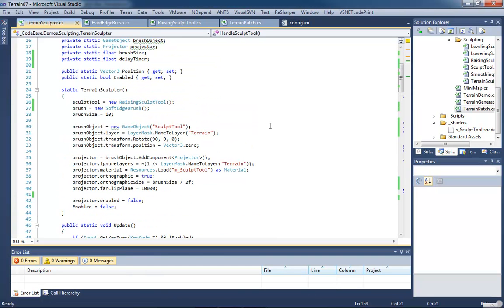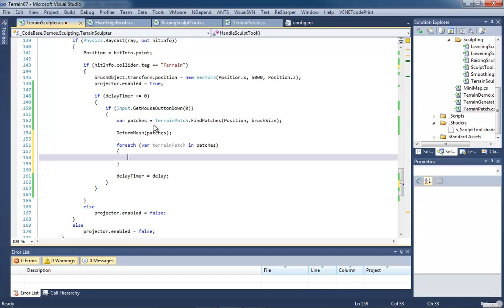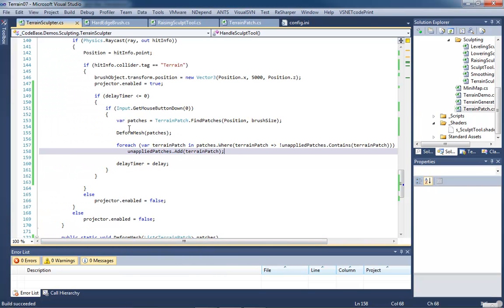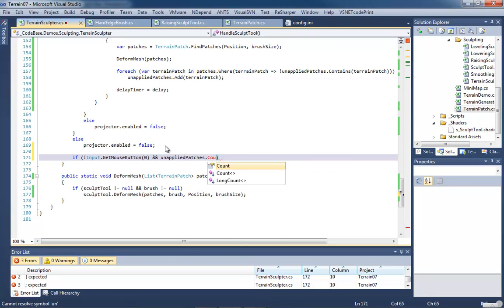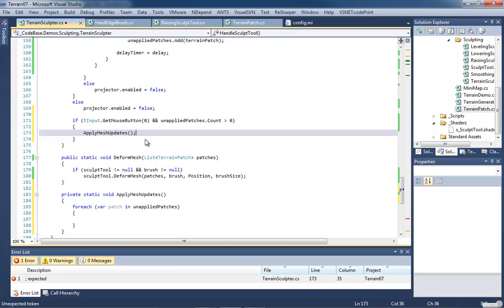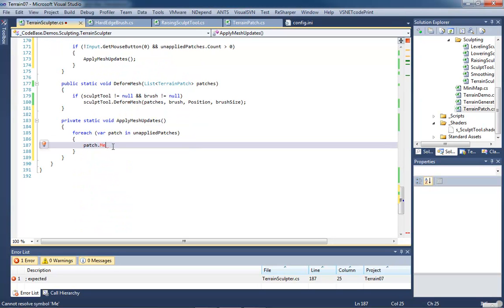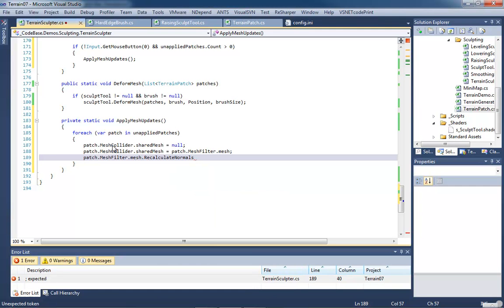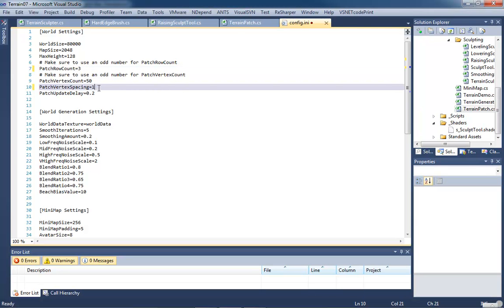🔴 Terrain Sculpting • R&D (17) • World of Sculpting • MMO Game Development with Unity • (Pt. 151)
Before we can apply updates, we need to track what patches are being updated. In this video we make some adjustments to TerrainSculpter to keep a list of patches that require sculpting application.